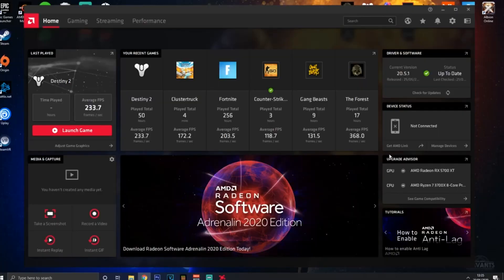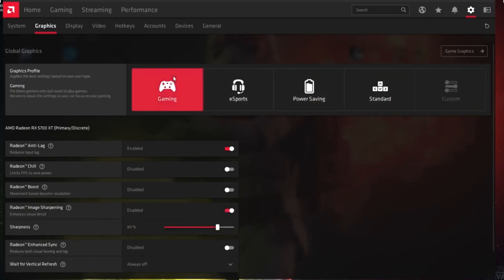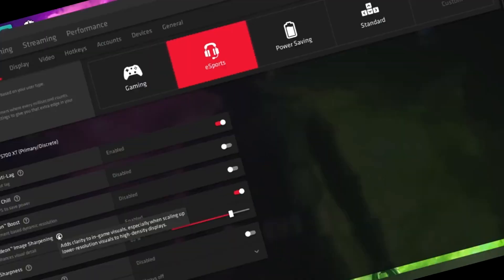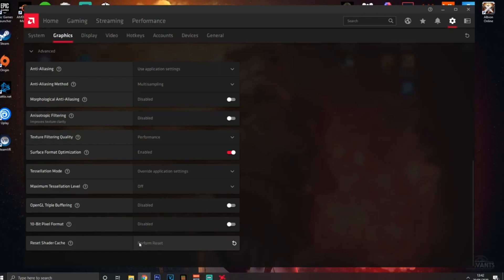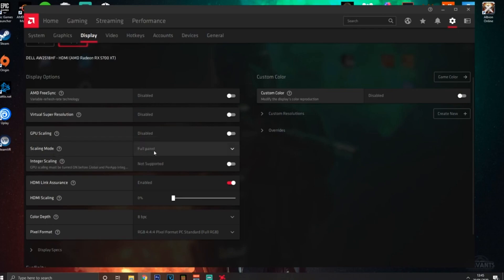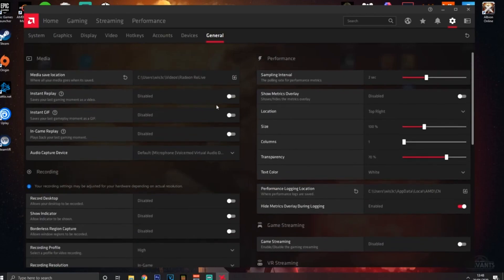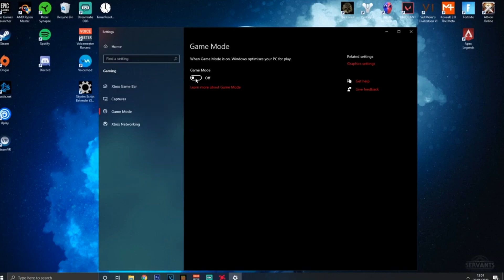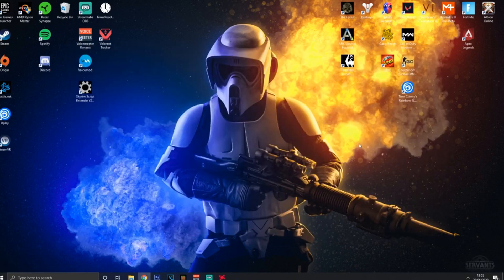best amd radeon settings for gaming and performance (fps boost guide 2020)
If you want to support me, use creator code "wiszy" in the item shop! Any support is greatly appreciated.

RGB Lighting-
Nebula Star Projector
Neon Banana
Playstation light
Govee LED strips
Philips Hue Play bars
Nanoleaf triangles
Lifx Beam: ​
Cabinet lights
RGB lamp

Power Supply
Hard Drive

best amd radeon settings for gaming
best amd radeon settings for gaming (fps boost guide 2020)